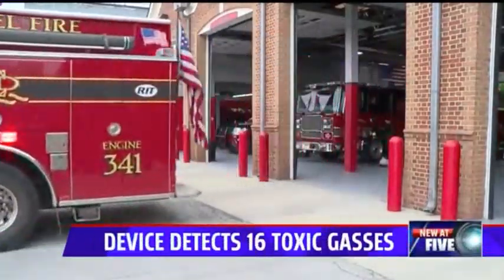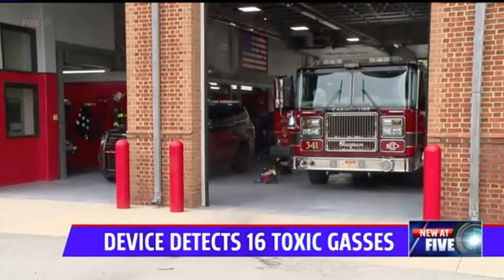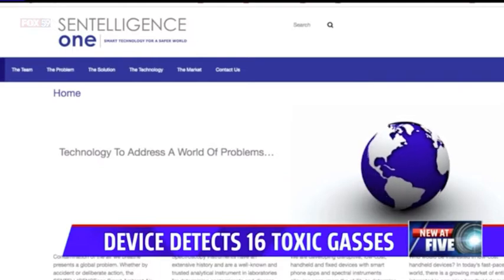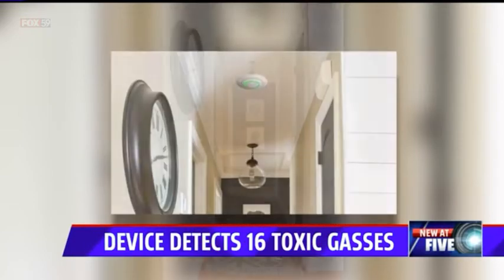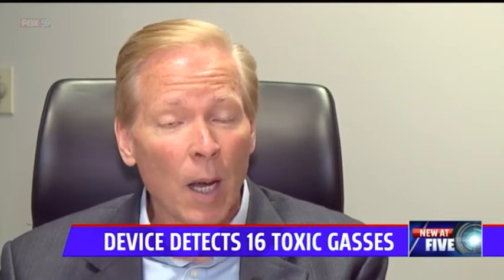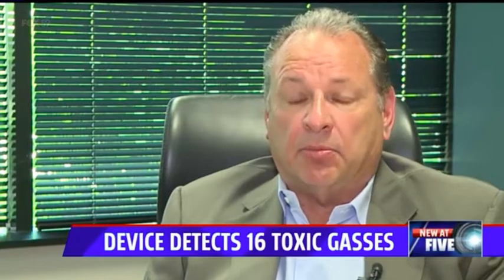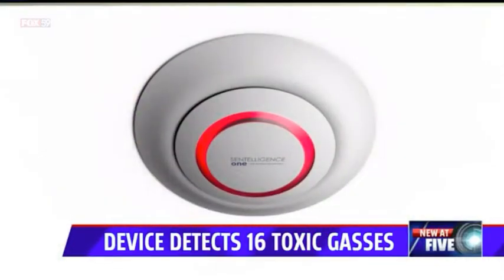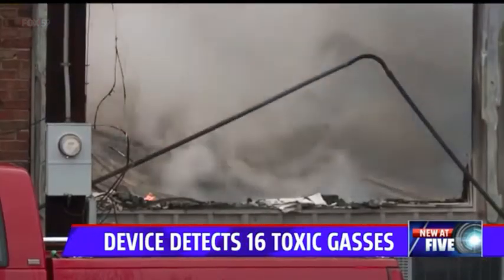SENTELLIGENCEone Partners with World Fire Safety Foundation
In June 2019 SENTELLIGENCEone partnered with the World Fire Safety Foundation to help develop SENTELLIGENCEone's ground-breaking technology.
     This will result in a new and faster way to detect fires that will benefit home owners, businesses and fire fighters.